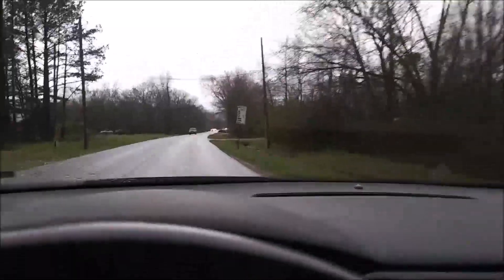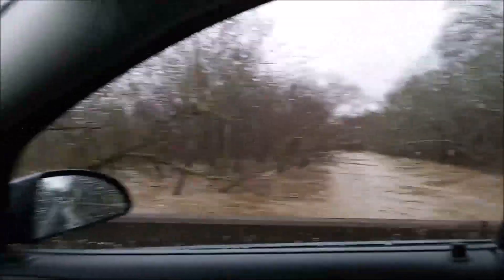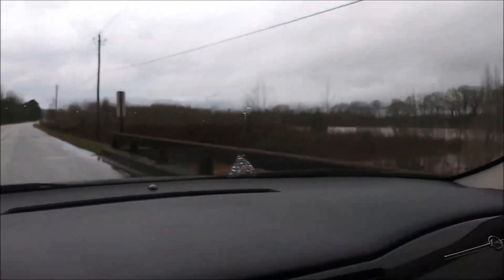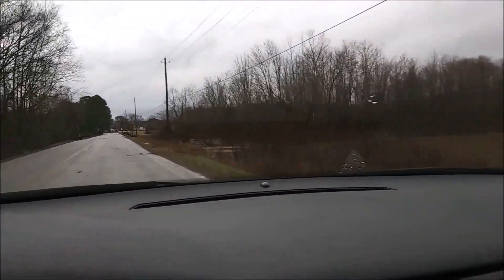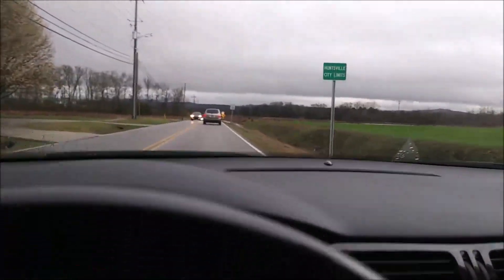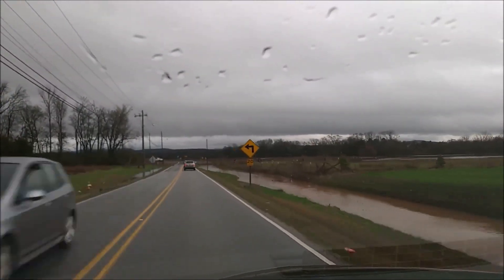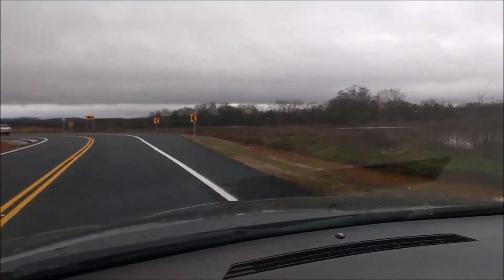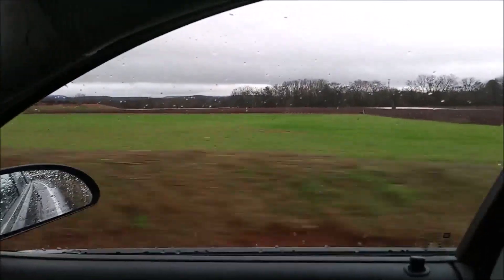Flooding Around the Flint River, Huntsville Alabama (2019)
I recorded some brief footage of the flooding of the Flint River yesterday. It finally crested this afternoon. And it's raining again.